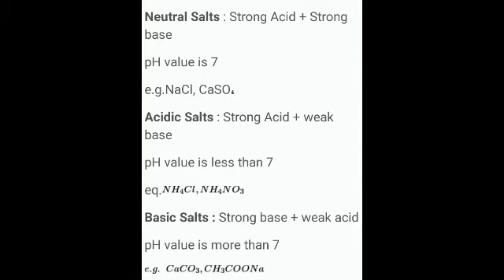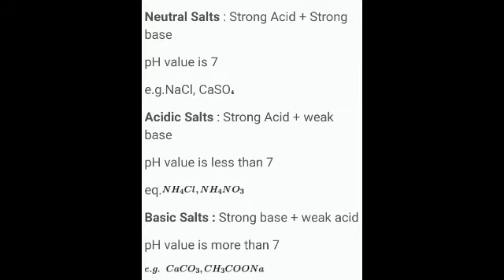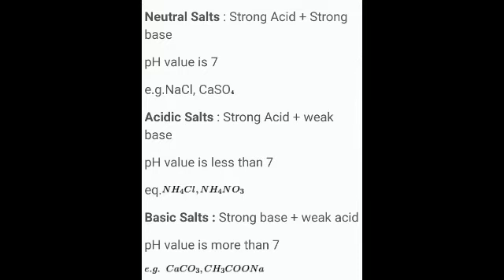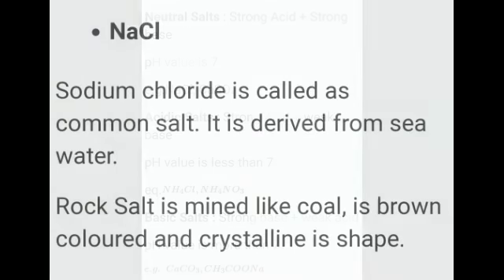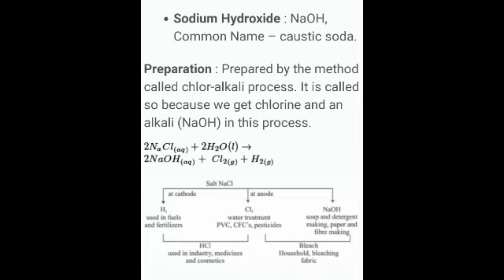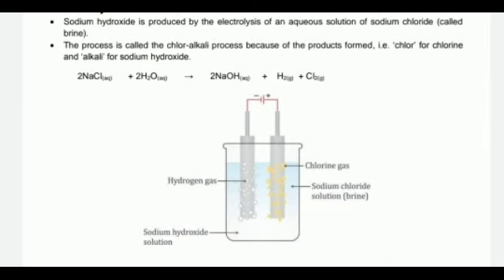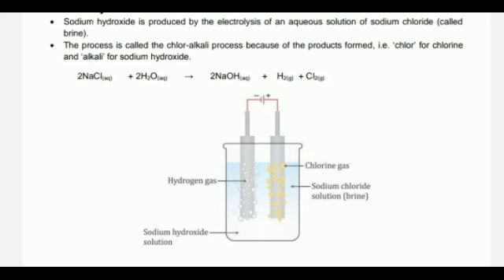Preparation and uses of salts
Lesson : Acid, Bases and Salt
Topic : Preparation and uses of salts